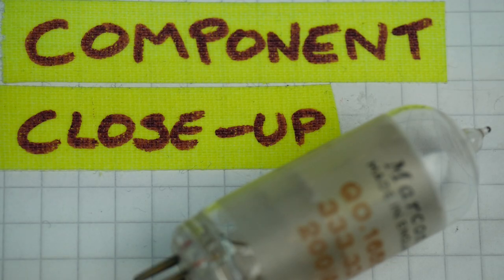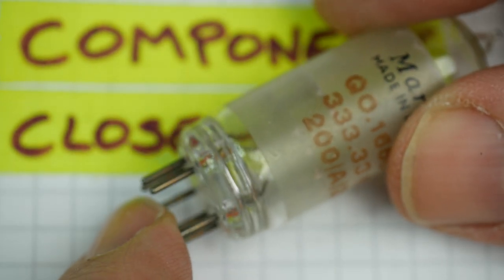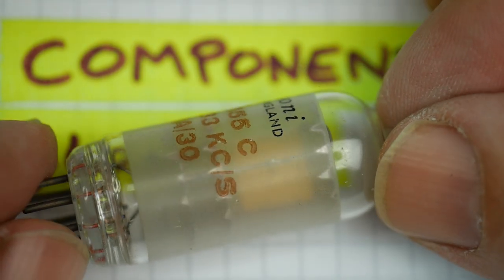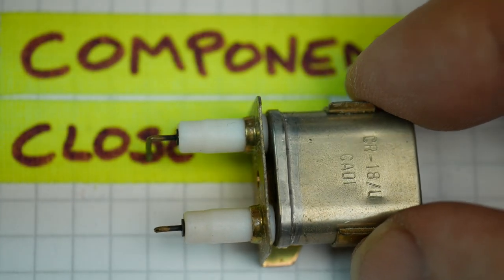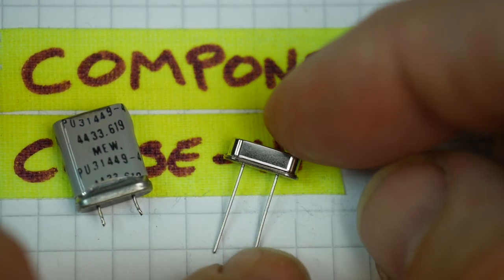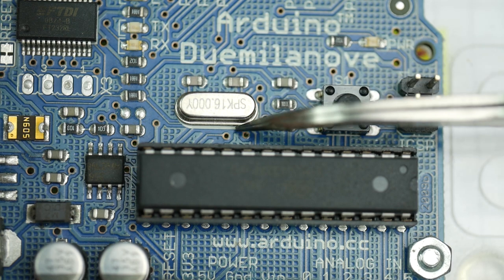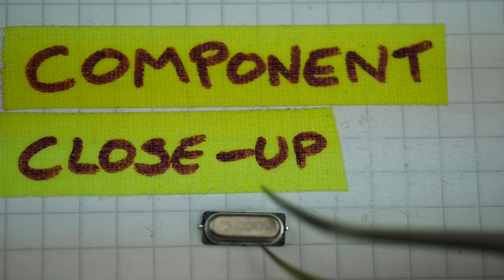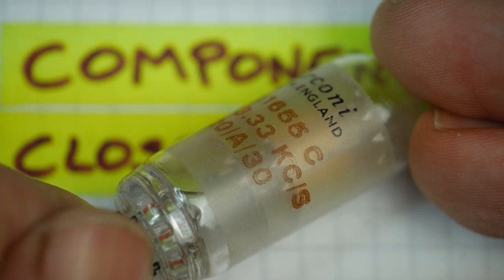Component Close-Up: Quartz Crystal in Glass Envelope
What is this thing that looks a bit like a valve (vacuum tube)? It has seven metal pins on the bottom, and a sealing pip on the top, but no getter flash, and it's marked in KC/S. Well, it's a quartz crystal for generating accurate and stable frequencies.

This particular crystal was made in England by the Marconi Company, but there's no date code that I can see. It resonates at a frequency of 333.33kHz (marked in KC/S for kilocycles per second).

I also show a few modern crystals for comparison, both through-hole and surface-mount.